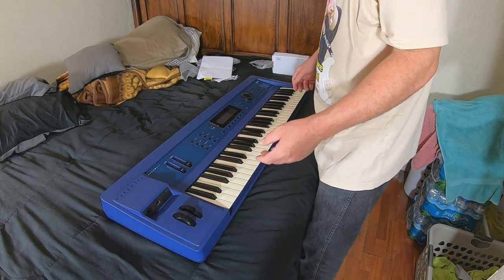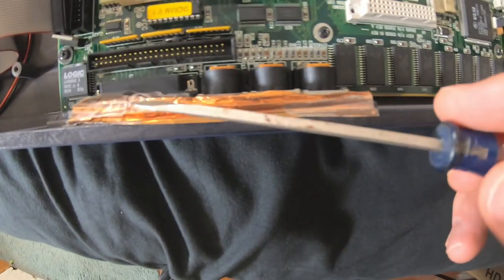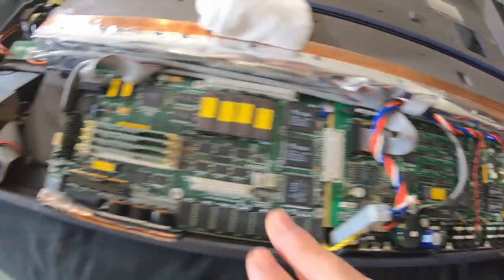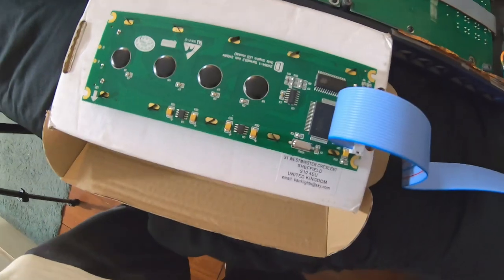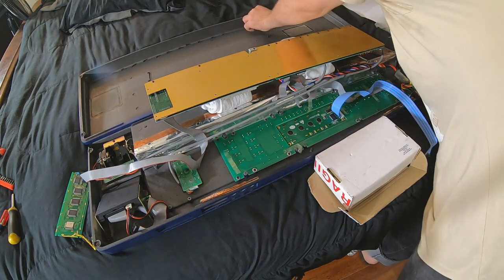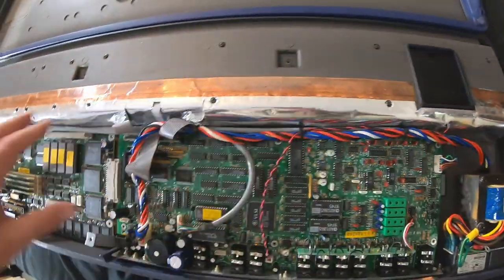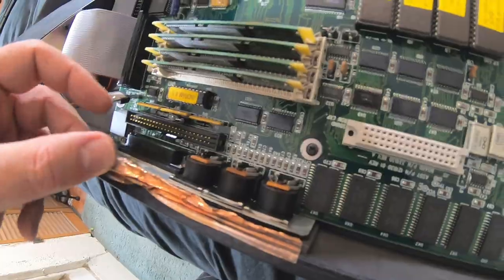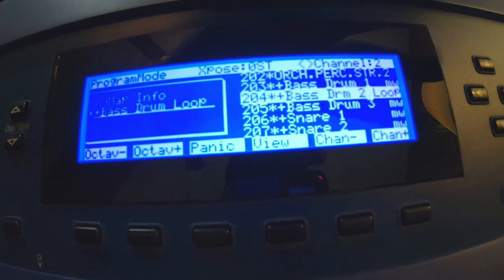Kurzweil Ocean Blue Display Installation - K2000 VP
It doesn't cost anything!  For early access and exclusive content,  you can become a channel member by clicking the "JOIN" button.